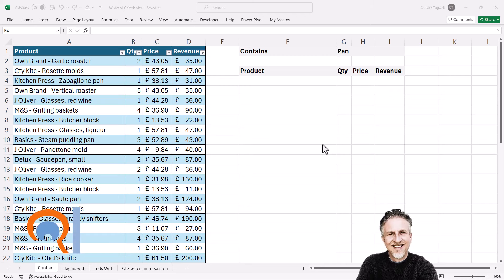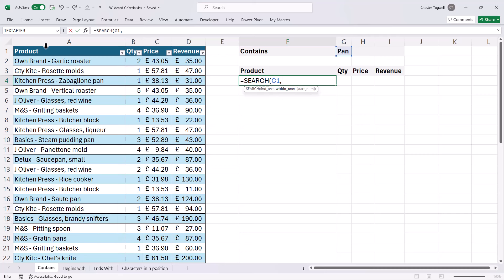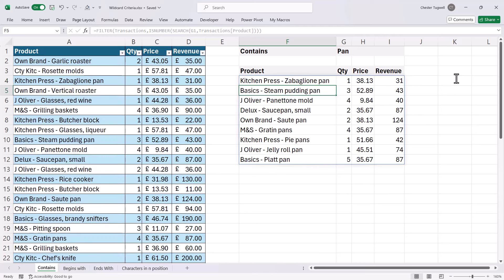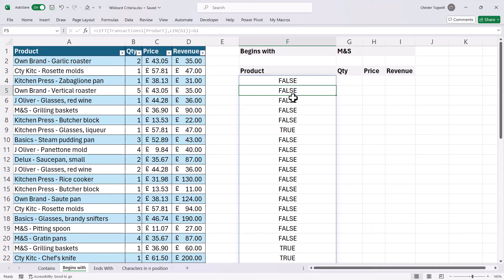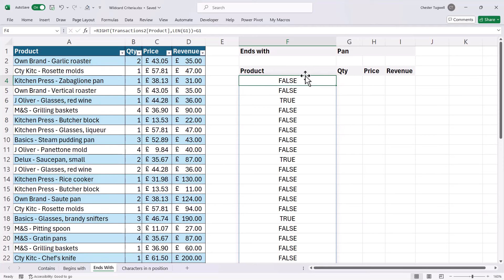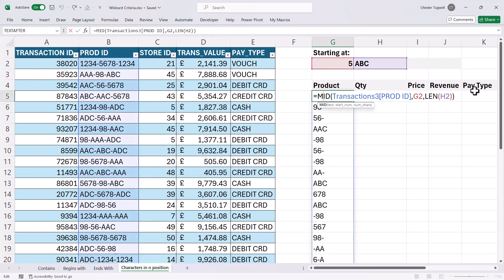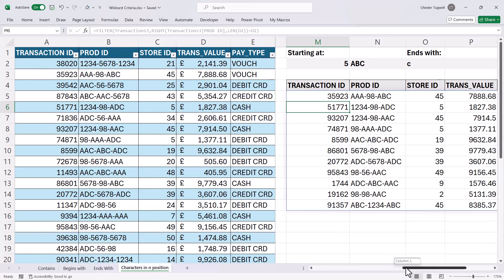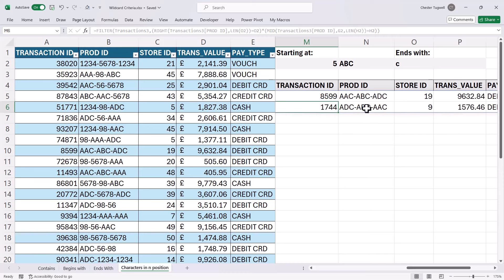Excel FILTER Function with WILDCARD Criteria: Partial Match, Contains, Begins With, Ends With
In this Microsoft Excel video tutorial I explain how to use wildcard criteria with the FILTER function.

🕰️ Timestamps
00:00 Introduction
00:41 Contains criteria
02:54 Begins with criteria
04:47 Ends with with criteria
05:43 Characters in a specified position criteria